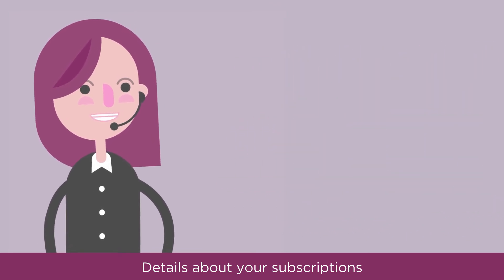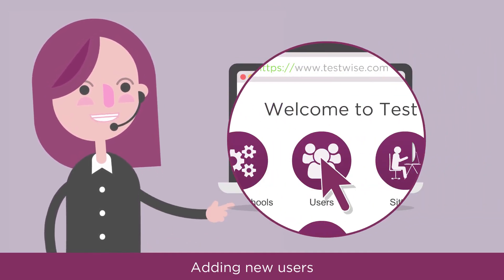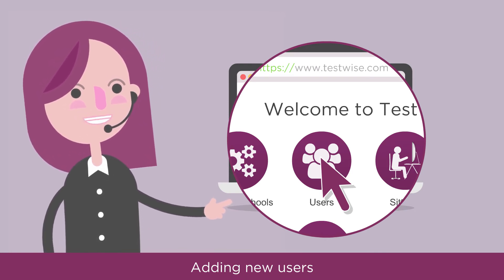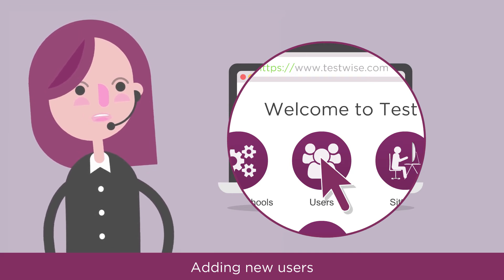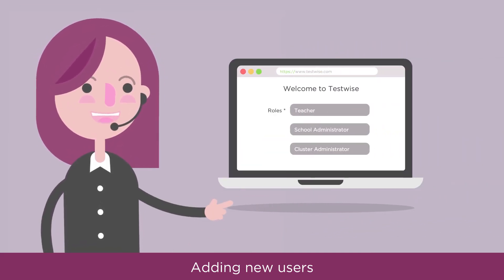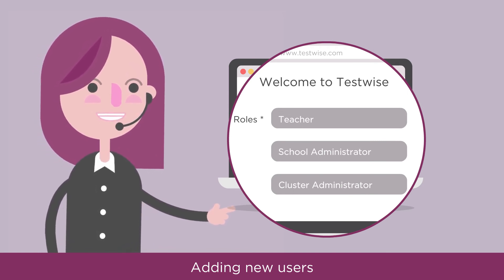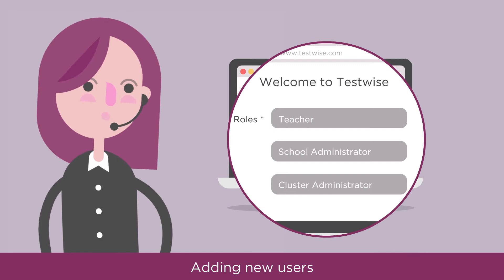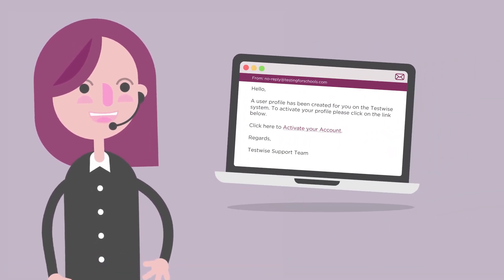Testwise: Initial setup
In this video Gill explains how to get set up on our online testing platform, Testwise.